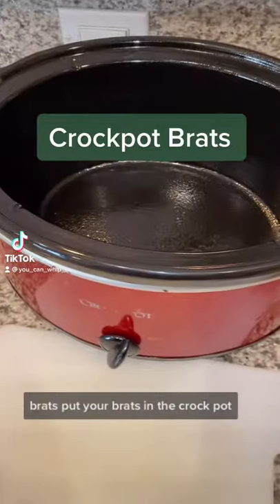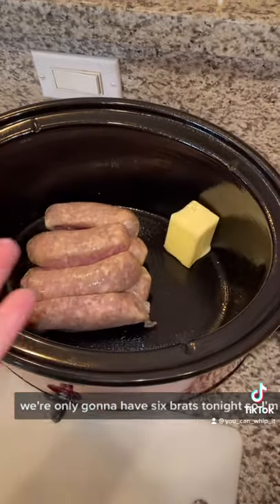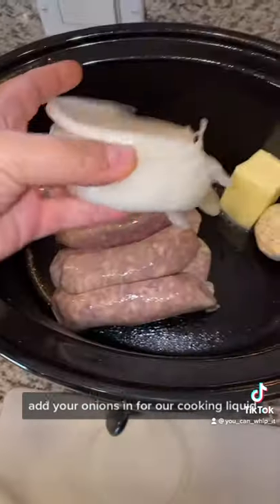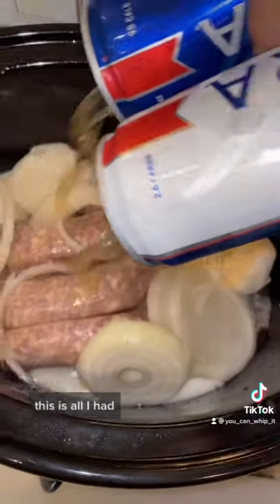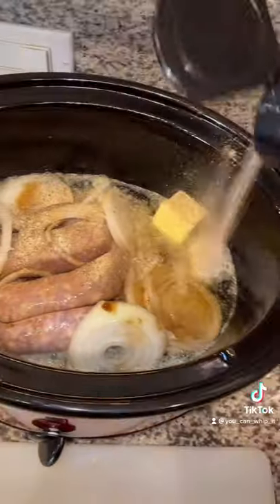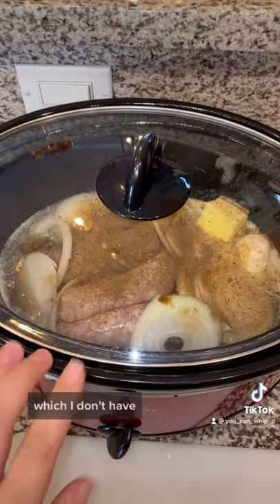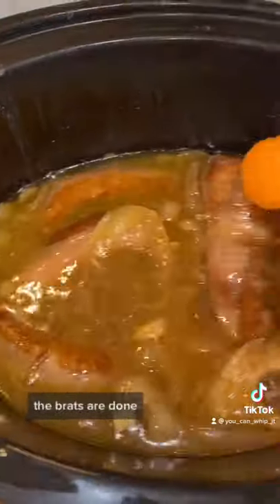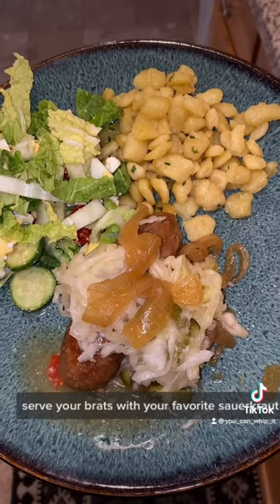Crockpot Brats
-6 brats
-3 Bell peppers (red, yellow & orange.)cut in slices. *optional
-1 yellow onion cut in rings or slices.
-1 whole head of garlic, just cut the top off.
-2 Beers (any beer will work but dark is better).
-1/2 stick of butter.
-2 tablespoons of Worchester shire sauce.
-1 taplespoon of garlic salt and pepper.
-1 teaspoon beef bullion
Put everything in a crockpot and cook on high for at least 6 hours.  Serve with a toasted bun. We like to melt Swiss cheese on our buns and add Sauerkraut, ketchup & mustard. These are also great alone and our kids love them. 🌭